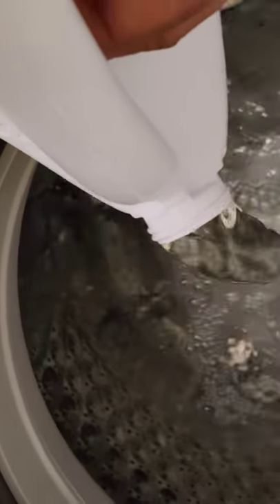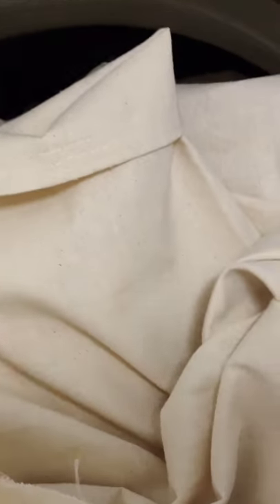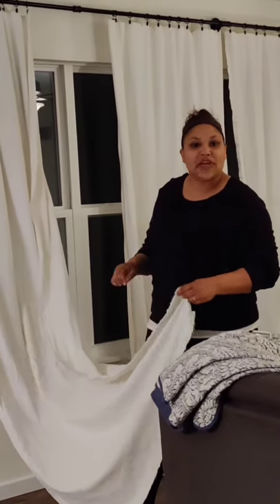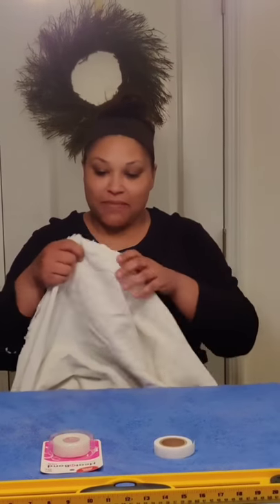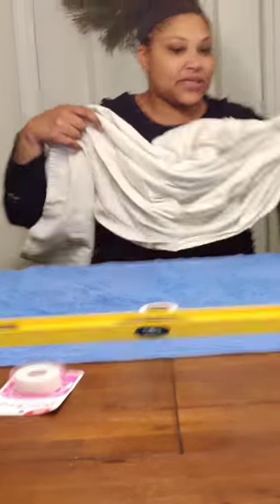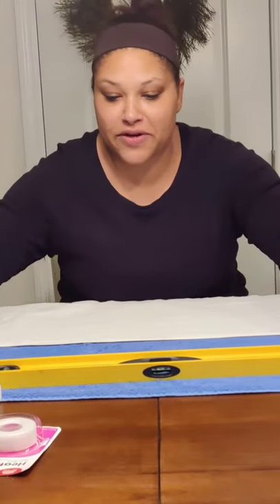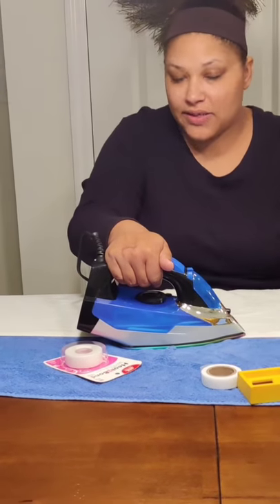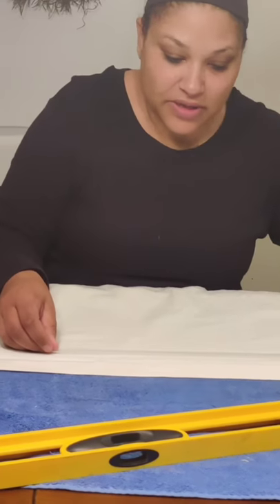DIY NO SEW DROP CLOTH CURTAINS | EASY FARMHOUSE CHARM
Hi guys! I'm Jessie B, from LifeWithJessieB.com. This is a quick and easy (and CHEAP 👌🏽) way to to add instant charm to anyroom! And best part. NO SEWING . Follow along as I bleach drop cloth and turn it into beautiful living room curtains adding instant Farmhouse charm

I really appreciate it and it really helps my channel out! Best part, IT’S FREE!!

SHOP THIS VIDEO:
Drop Cloth
Bond and Sew

Join my Facebook group “Oily Yours Wellness” to learn more about essential oil education

Common things I get asked:

My kids ages:16, 13, 10, and 8
Essential Oil Storage Box
Roller Bottles
Fractionated Coconut Oil
16 ounce glass spray bottles
2 ounce glass spray bottles
my fitbit
my fitbit band

For more over to the blog: lifewithjessieb.com

Thank you for following along with Life With Jessie B!

Any information related to food, food prep, food safety, cooking, etc are my opinions only. Jessie/Jessica Boyer is not liable and/or responsible for any advice, service, or products you obtain through this video. My opinions and the views expressed in my videos do not represent the views of my employer. ***